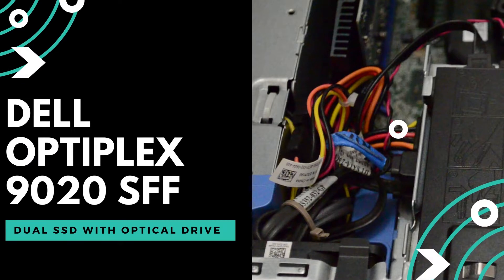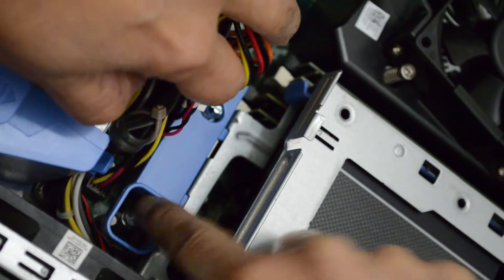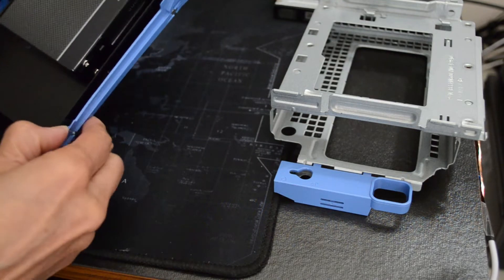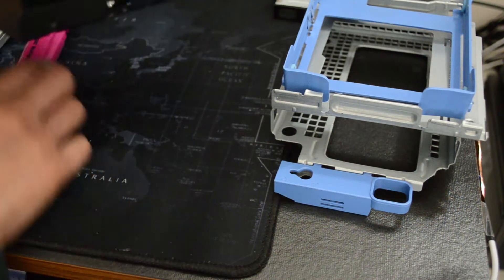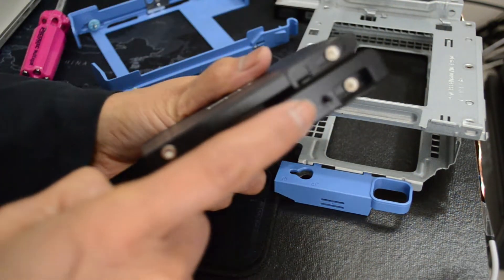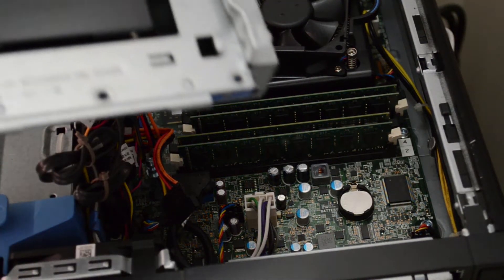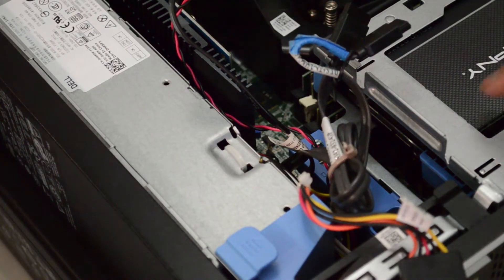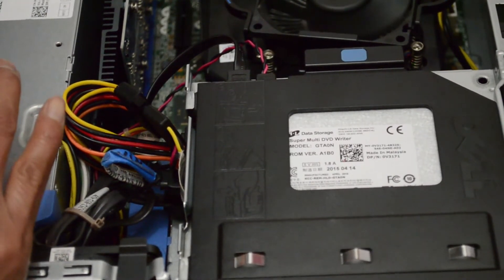2021 Tutorial: Dual SSD in Dell Optiplex 9020 SFF with Optical Drive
If you would like to install a second solid state drive (SSD) to your Dell Optiplex 9020 small form factor (SFF) without compromising the Optical Drive, then, this video is for you.

I will show you how to install a Dual SSD Mounting Bracket by Corsair and boot into each separate drive.

Here is the link to the Corsair bracket and Power Splitter, if interested.
(1) Corsair Dual SSD Mounting Bracket 3.5" CSSD-BRKT2, Black:

(2) SATA Cable, Inateck SATA Data Cable and SATA Power Splitter Cable, ST1003

Other:
(1) iFixit Pro Tech Toolkit - Electronics, Smartphone, Computer & Tablet Repair Kit

(2) PNY CS900 1TB 3D NAND 2.5" SATA III Internal Solid State Drive (SSD)

Timestamps:
00:00 Intro
00:35 Remove Optical Drive
01:03 Remove Hard drive bay
02:05 Remove Caddy
02:58 Corsair bracket installed
04:00 Put everything back together
08:15 Restart computer
08:28 Boot into Windows
08:57 Boot into MAC OS
09:35 Final Words